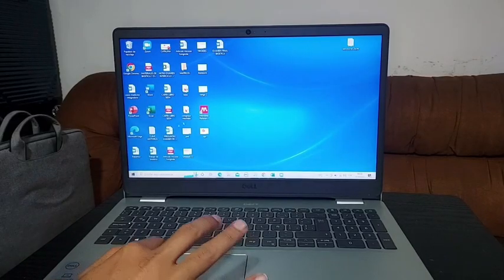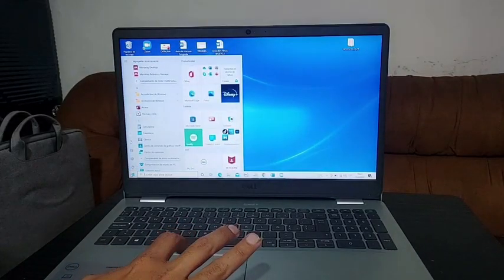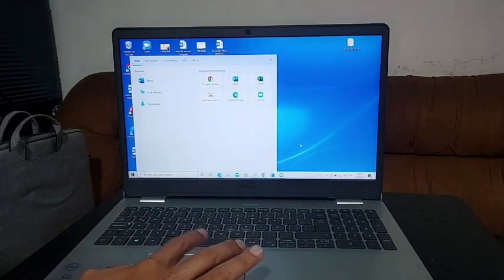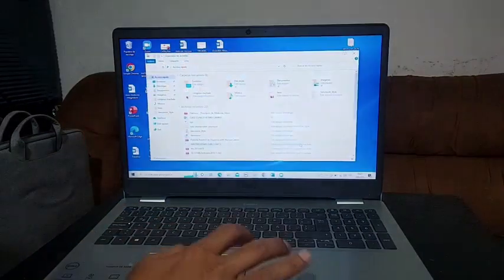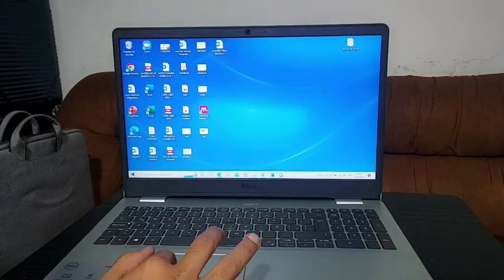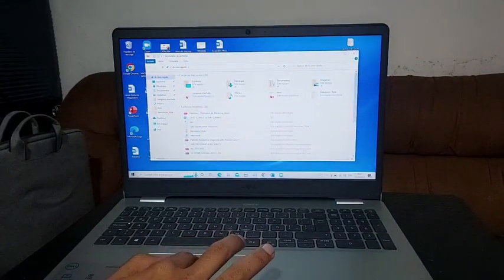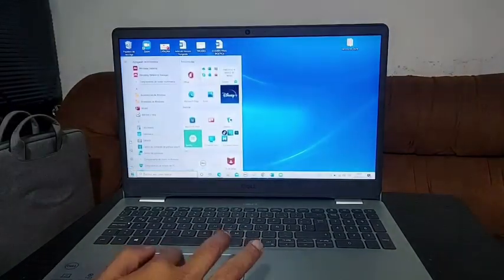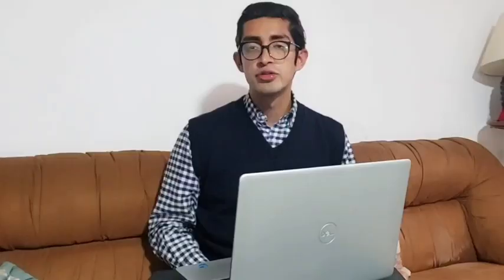Our Point of View on Dell Inspiron Laptop Computers From Amazon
(Commissionable Links)
Check Our New Website For Amazing Deals!

About this PRODUCT:
ALWAYS READY: Designed with a lid-open sensor, your business laptop will immediately start upon opening even if it is completely turned off or asleep.
STAY COOL: This laptop is designed with a heat transfer system that moves heat away from the processor and graphics card using more fan blades to keep everything cool.
POWERFUL MEMORY: This slim business laptop is built with 8GB DDR4 RAM allowing you to quickly perform everyday tasks from editing a spreadsheet to browsing the internet.
POWER UP: Designed with the latest 11th generation Intel Core processor, this i5 laptop delivers incredible responsiveness allowing users to perform multiple tasks with ease.